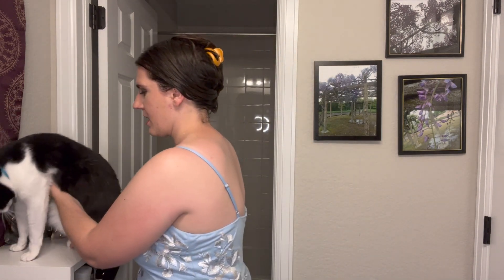I Tried Briogeo Curl Charisma Line For the First Time: How Do I Know If It's the Product or My Hair?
Was my bad wash day because of bad products? Or because of my hair?

I tried Briogeo Curl Charisma for the first time, but I don't want to call this a review. My hair has been acting up lately and this was one last step in showing me that something needs to be done about it. It was still helpful to do and I hope it's useful for you as well.

My hair didn't look bad. But it didn't look as good as I'd prefer either.

Products & Tools:
Briogeo Curl Charisma Rice Amino & Avocado Leave-In Defining Creme

Briogeo Curl Charisma Rice Amino & Quinoa Frizz Control Gel

SoSoon Boar Bristle Brush

Perfect Hair Care Towel

Curl Keeper Clips

Lips:
Day 1: L'Oreal Matte Liqiud Lipstain I Explore

Timeline:
0:00 Intro
0:46 Briogeo Curl Charisma Leave-In Defining Creme
4:39 Briogeo Curl Charisma Frizz Control Gel
8:44 SOTC & Results
11:05 Day 2 Follow Up
12:26 How Do You Know If a Bad Wash is Because of the Products Or Hair?

Hair Type:
2b-3a Curl Pattern
Wavy Curly Hair
High Density
Low Porosity
Fine-Medium Texture